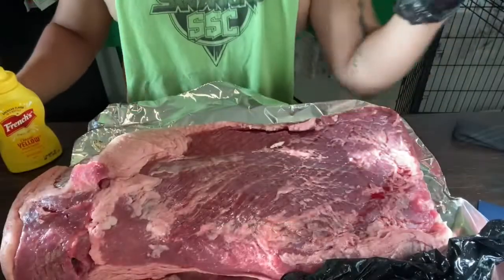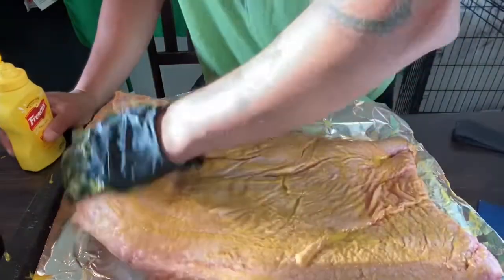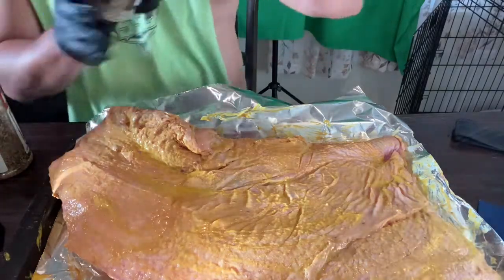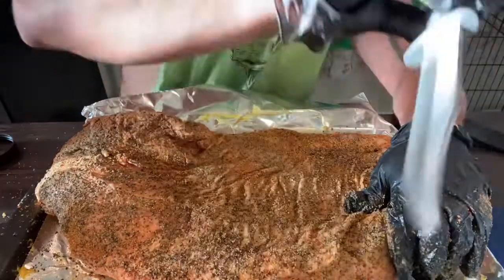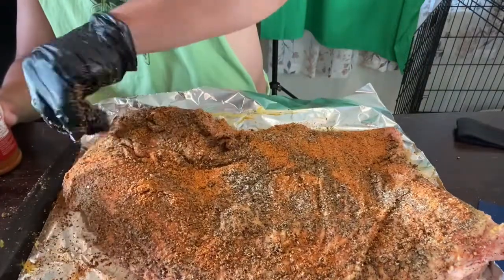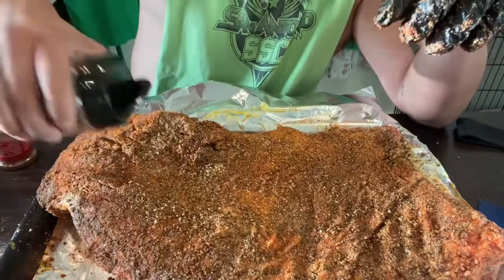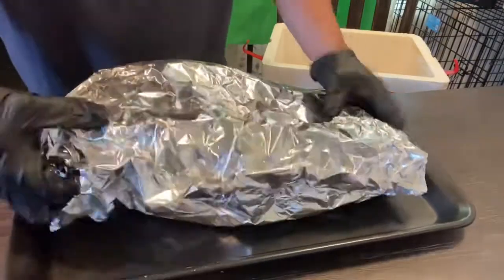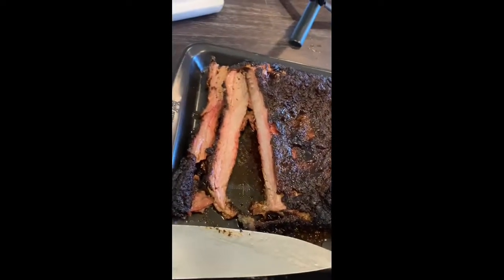Cooking Brisket with Boyz4Life